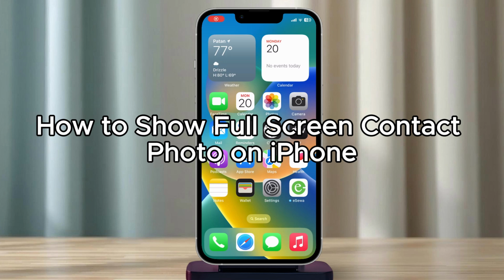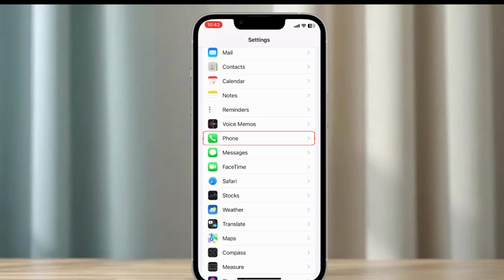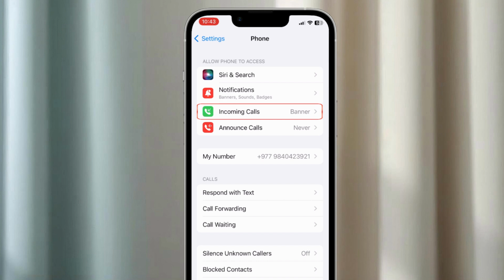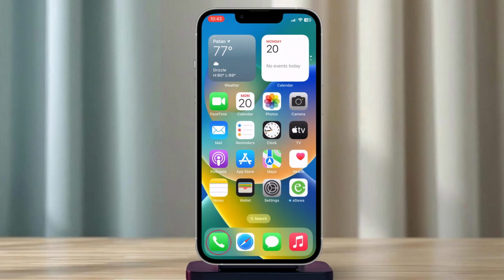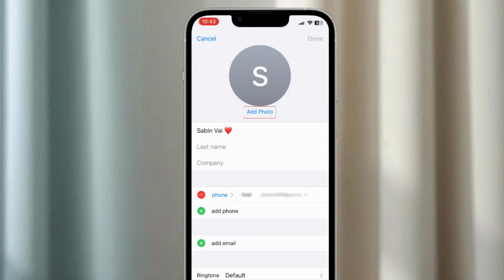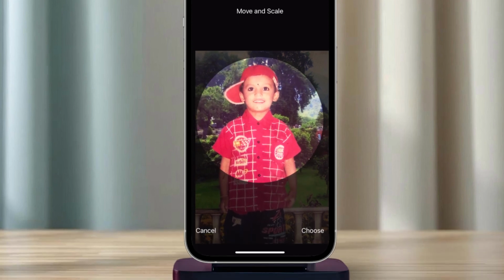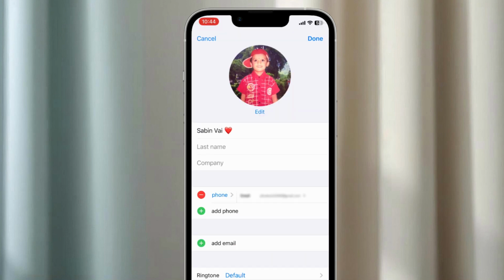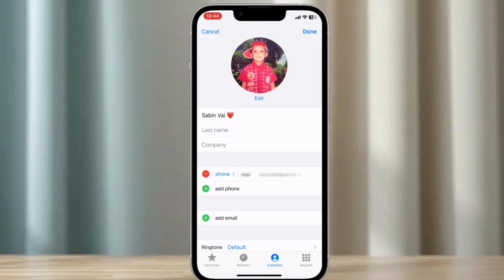How to Show Full Screen Contact Photo on iPhone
Learn how to show full screen contact photo on iPhone in this step-by-step tutorial. If you want your contacts to display a full-screen photo during incoming calls, this guide will help you adjust the right iPhone settings quickly and easily.

In this video, you'll learn how to show full screen contact photo on iPhone, explore iPhone full screen contact photo settings, and follow an iPhone contact poster tutorial. You'll also discover the iOS contact photo guide, learn about iPhone contacts customization, and follow an easy iPhone how to tutorial for the best calling experience.

Timestamps:
0:00 Introduction
0:20 Enable Full Screen Contact Photos